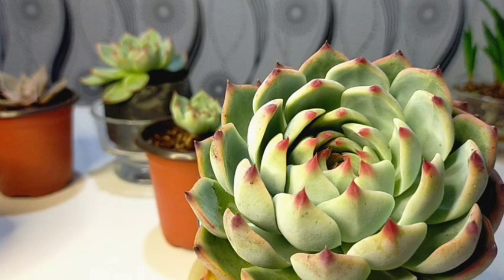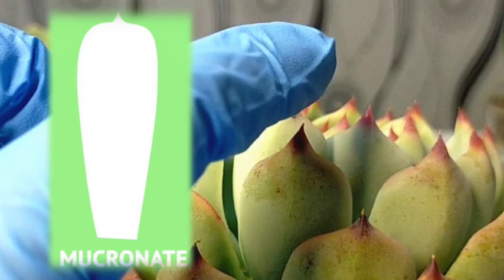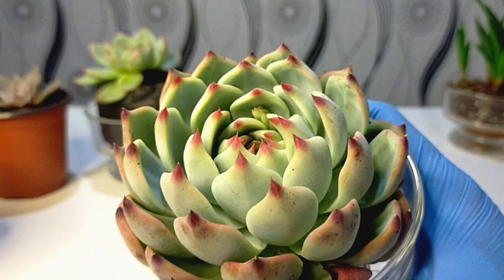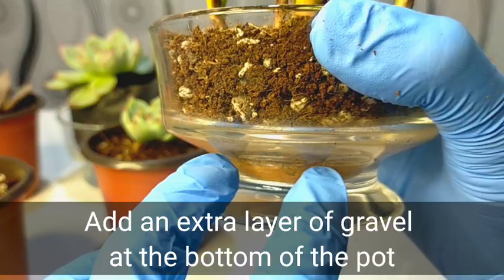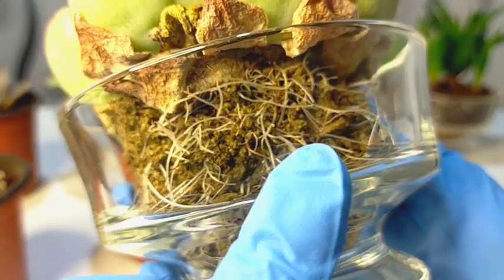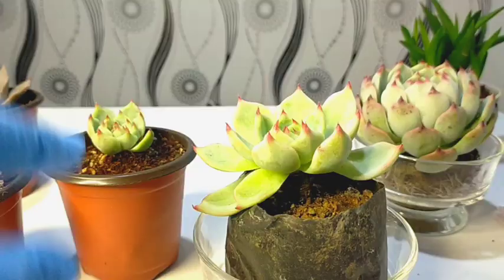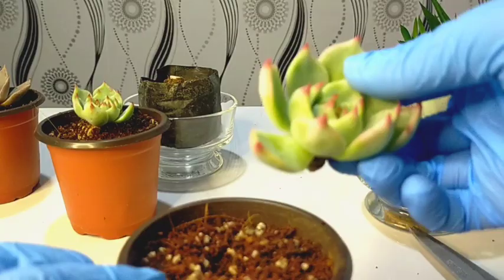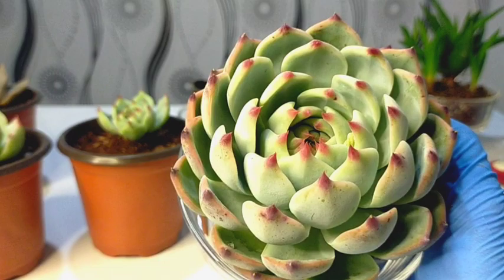9 Cat's Claw Echeveria Chihuahuensis Succulent Care Guide | 다육식물 多肉植物 Suculentas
This video is all about Cat's Claw. This includes the Succulent's propagation, watering, repotting, soil mix, light requirements, and potential problems.